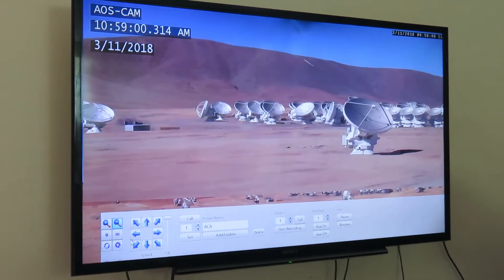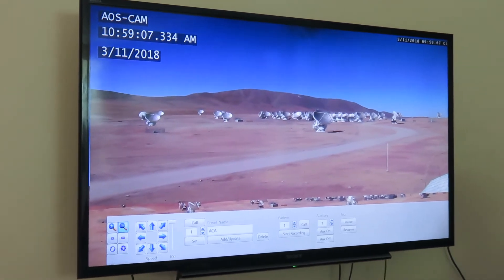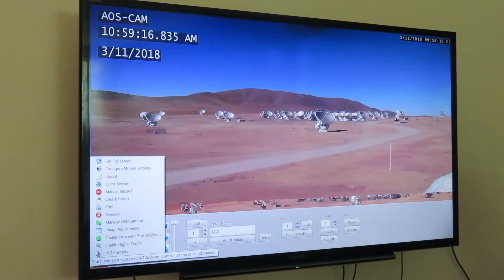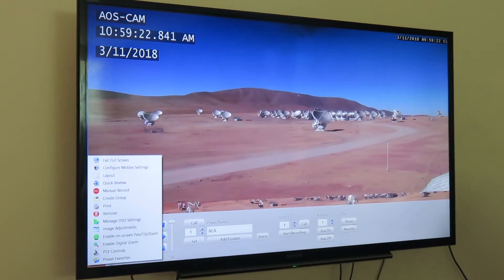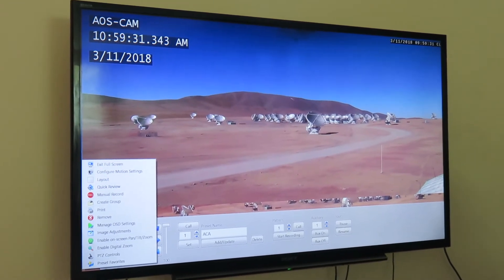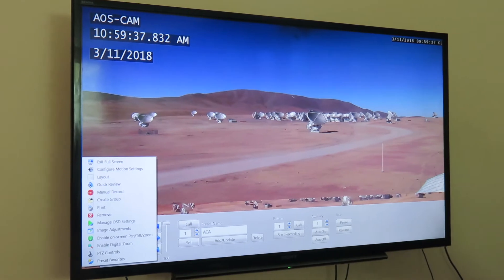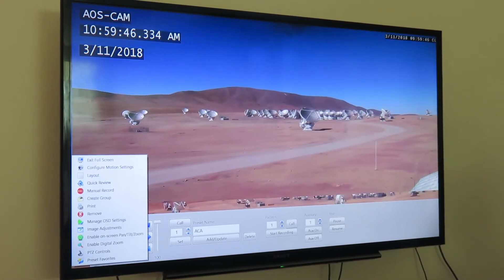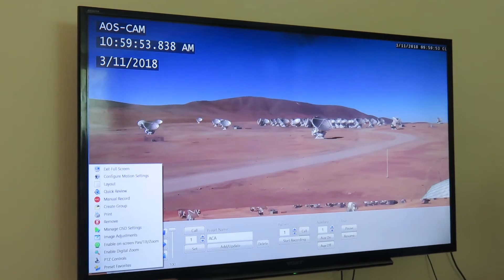Live Feed of ALMA Radio Telescopes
Live Feed of the Atacama Large Millimeter / Submillimeter Array (ALMA) Radio Telescopes inside the Operations Support Facility, Atacama Desert, Chile.